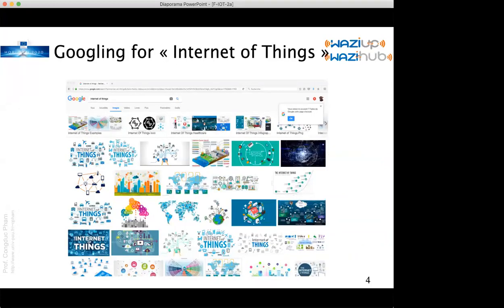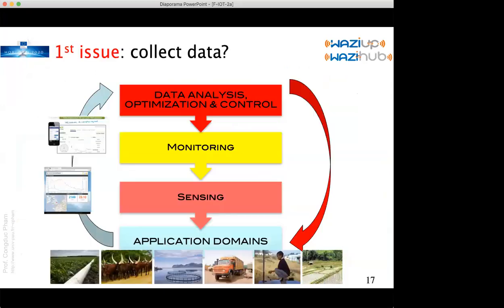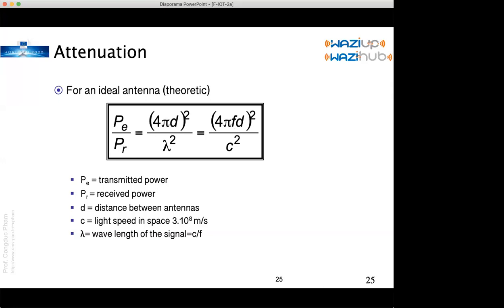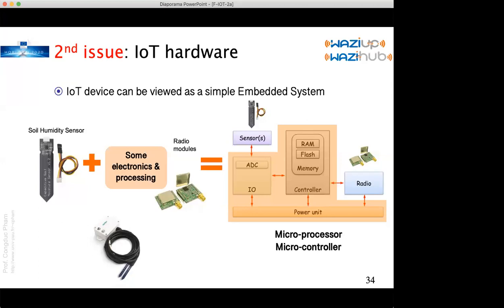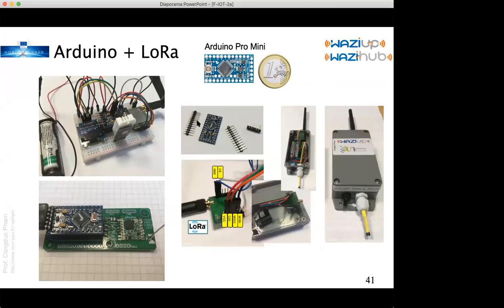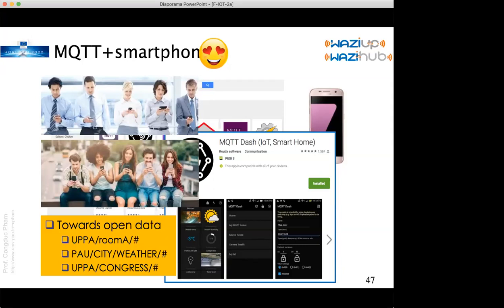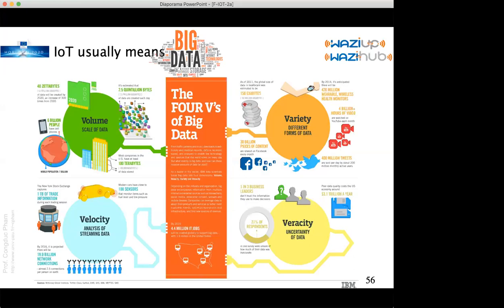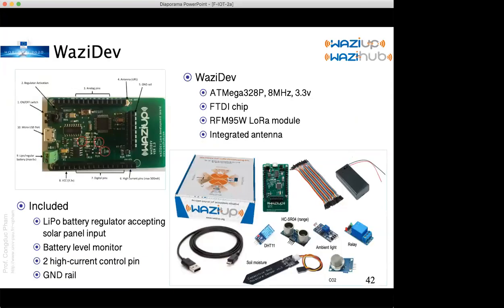WAZIHUB - IoT Fundamentals : English Session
Webinar organized by WAZIHUB during the Covid-19 pandemic and animated by Prof. Congduc Pham on IoT fundamentals.